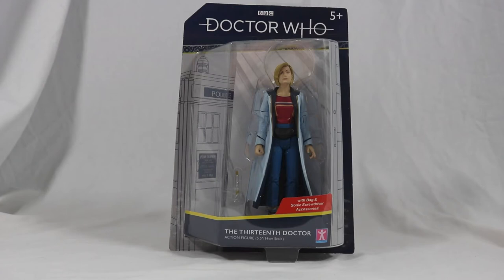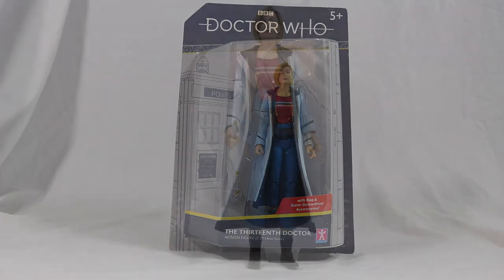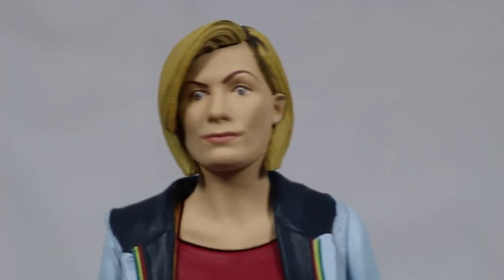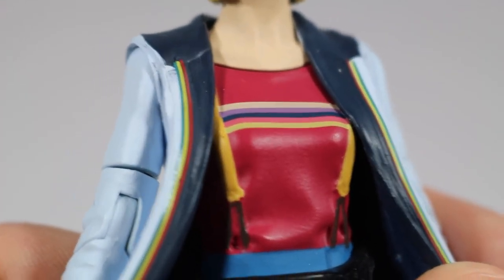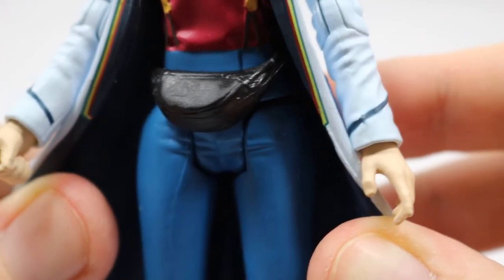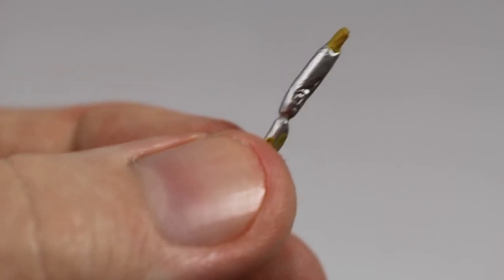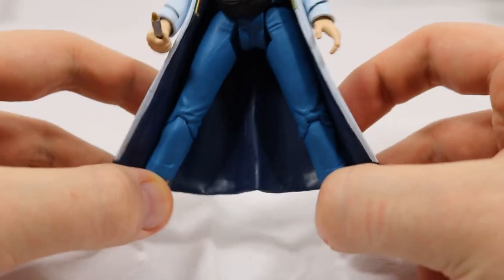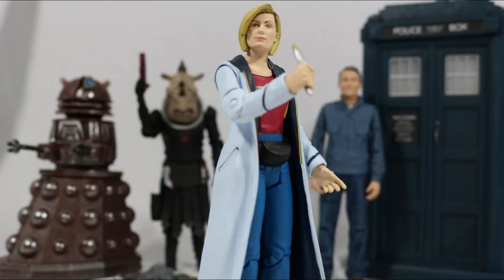Review | Doctor Who 13th Doctor (with Bumbag)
Hello everyone and welcome back to CYBERKINGPRODUCTIONS. Today I’ll be reviewing the brand-new 13th Doctor (With Bumbag) Figure from Character Options.